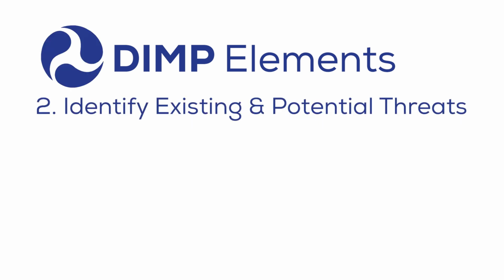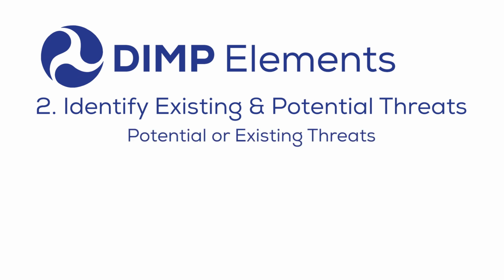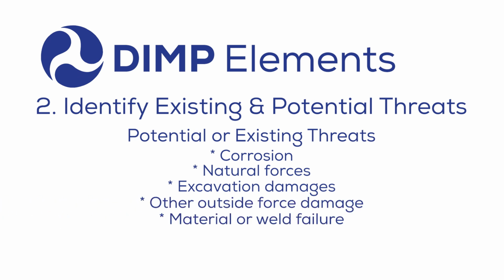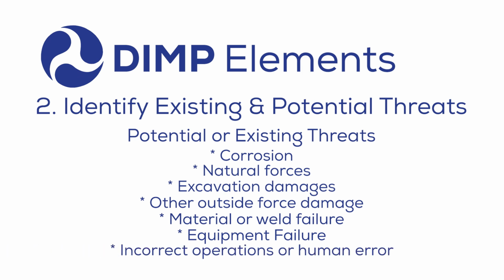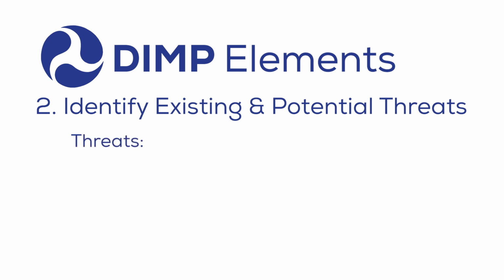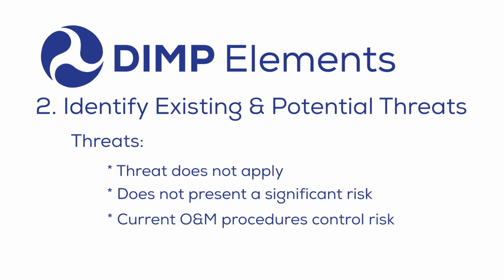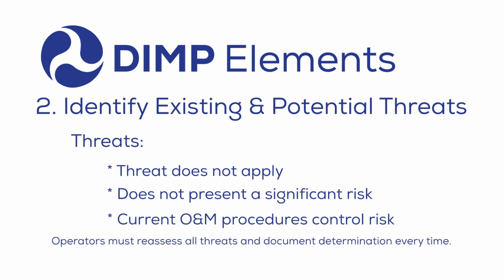Distribution Integrity Management Program (DIMP) Elements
In 2010, the Pipeline and Hazardous Materials Safety Administration (PHMSA) established integrity management requirements for natural gas distribution pipeline systems. This federal regulation requires operators to develop, write, and implement an integrity management program for several key elements for their natural gas distribution pipeline system. Watch this video to learn about each elements of having a distribution integrity management program (DIMP).